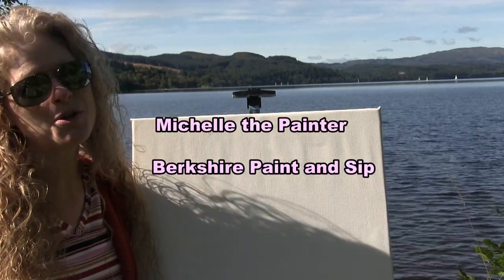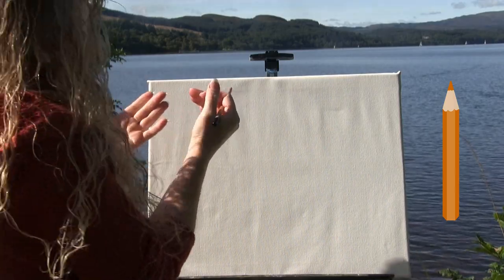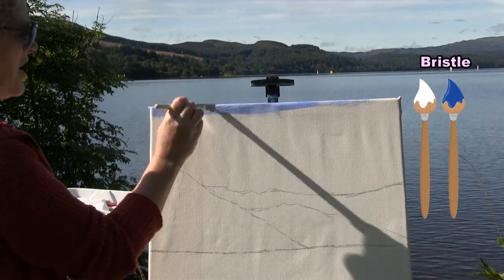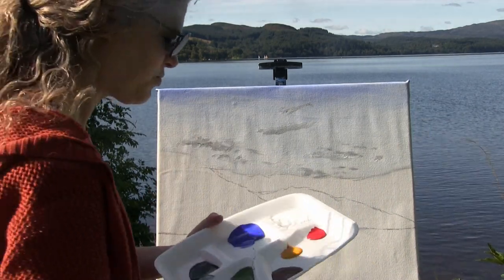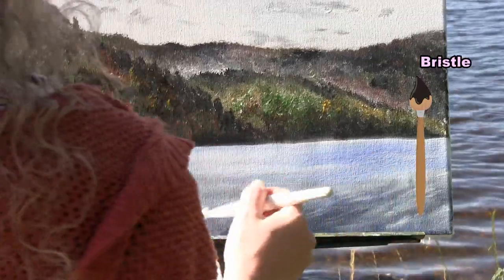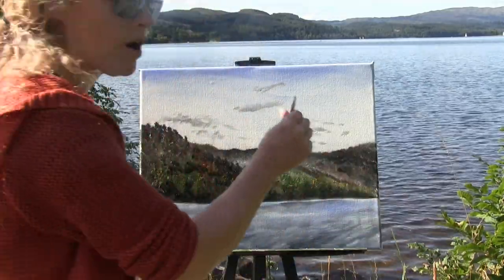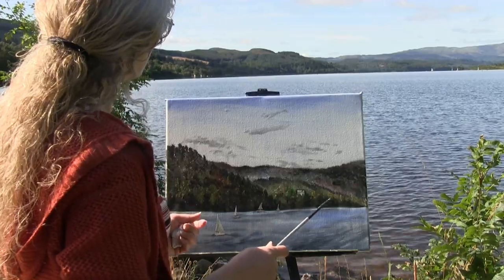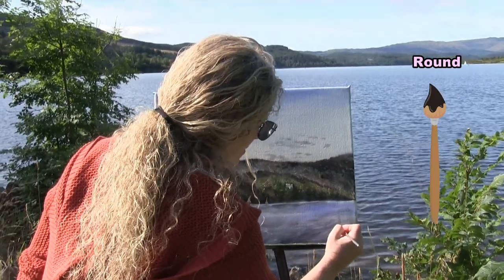Painting Sailboats on a Lake in Scotland | Paint and Sip at Home | Step by Step tutorial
VIDEO DESCRIPTION
This simple tutorial will take you through easy to follow, step-by-step instructions on how to paint this beginner level painting of Sailboats on a Lake in Scotland.  With subtle colors, basic brush stroke techniques and tips on how to achieve the highlight effect of clouds and mountains, you'll learn how to create this peaceful and serene image.  Using only 2 brushes and 7 colors you'll enjoy the process of creating your own Scottish landscape Masterpiece!  So let's get painting and let's get sipping!

MATERIALS:
     Canvas: 16x20 stretched primed canvas
     Brushes: 1 inch flat bristle, #4 round synthetic
     Acrylic Paint: mars black, titanium white, cobalt blue, fire red, deep yellow, green
     oxide, burnt sienna

STEPS:
     1. Pencil - sketch mountains
     2. Bristle brush - Paint the sky with blue, white and black
     3. Bristle brush - Paint the back hill with blue, white, black, green, yellow and burnt sienna
     4. Bristle brush - Paint the front hills with black, green, burnt sienna, yellow and white
     5. Bristle brush - Paint the water with white, blue and black
     7. #4 round - Add the castle with white, black, burnt sienna, yellow and green
     8. #4 round - Paint the sailboats with white, black, blue, red, yellow and green
     9. #4 round - Signature with black